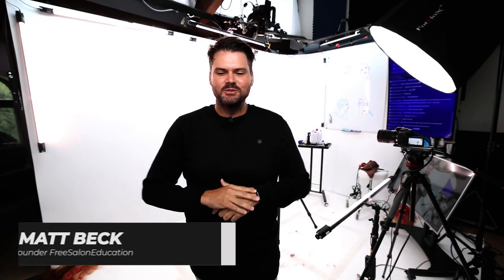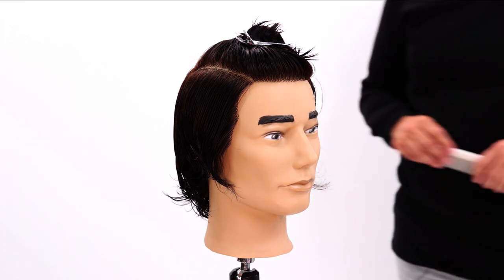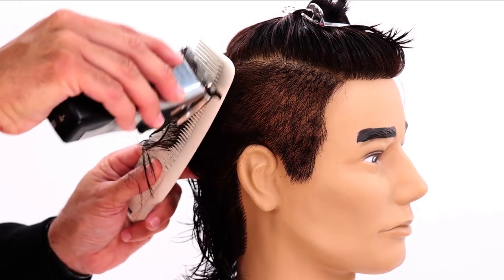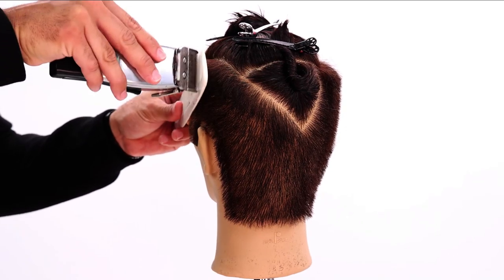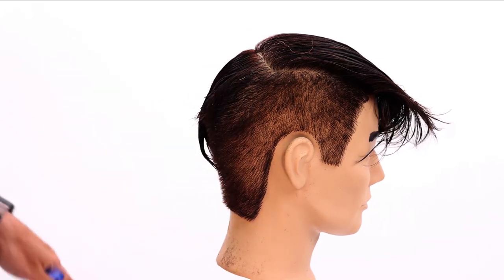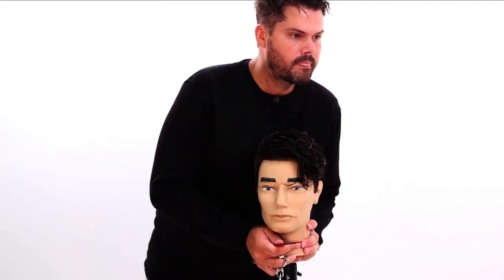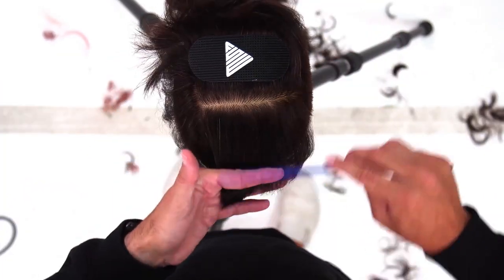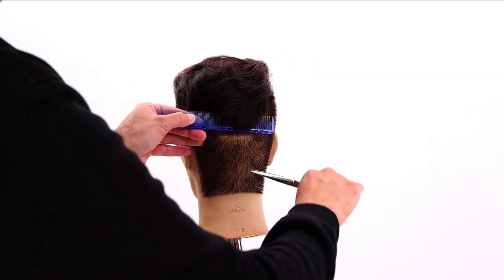Trendy Disconnected Short Haircut